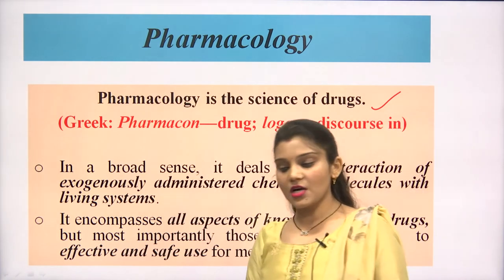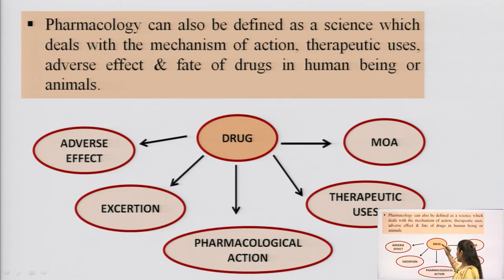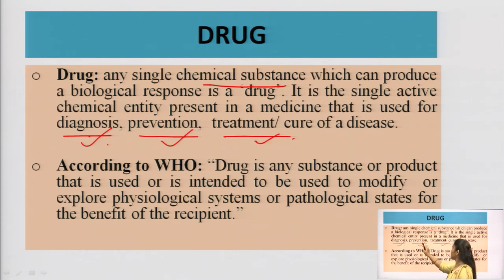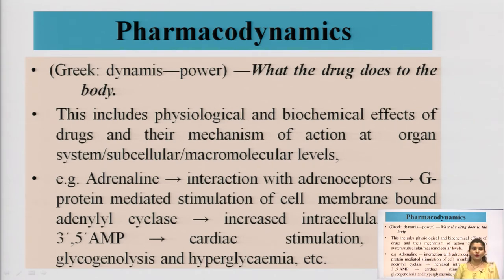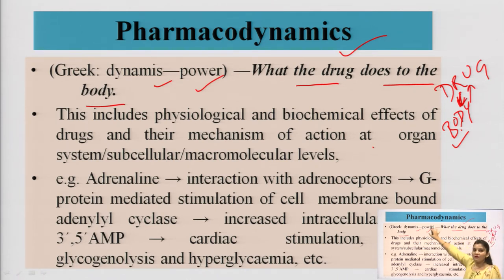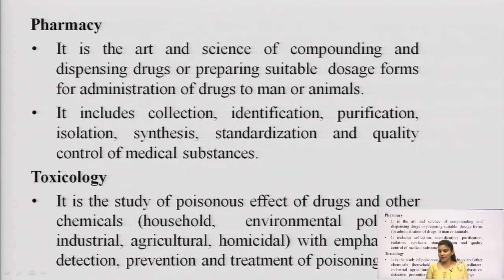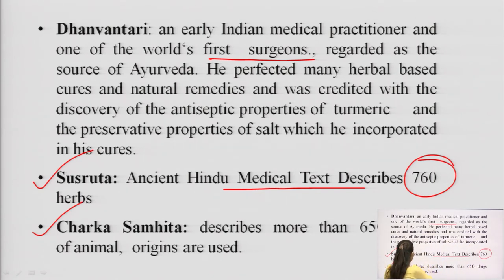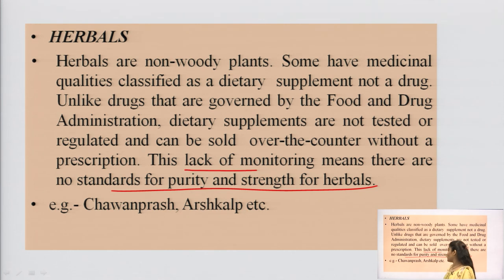Pharmacology-I | Introduction, Historical Landmarks, Scope of Pharmacology | AKTU Digital Education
Pharmacology-I | Introduction, Historical Landmarks, Scope of Pharmacology & Nature And Saurce of Drug |